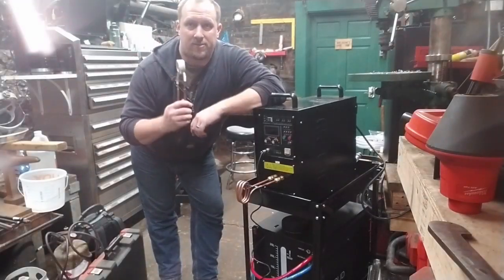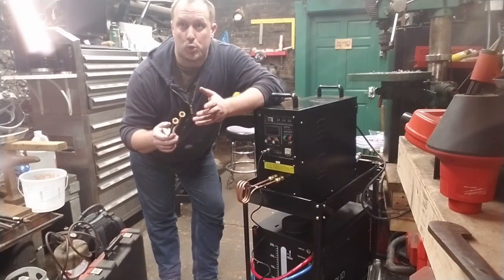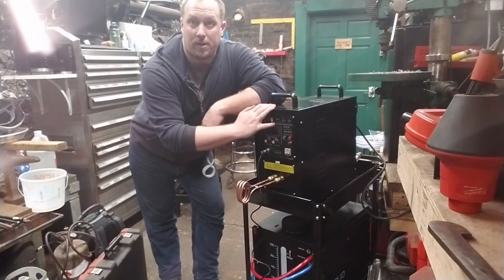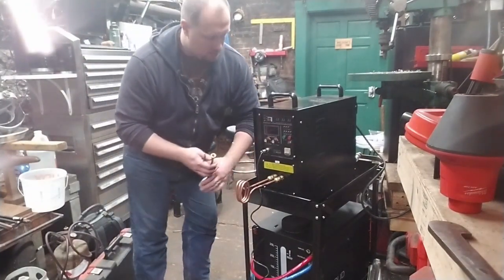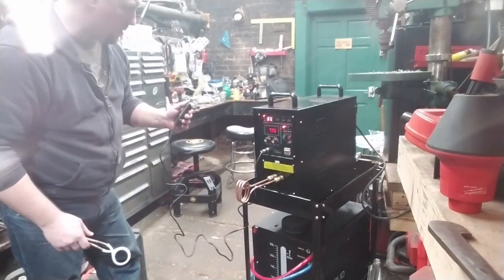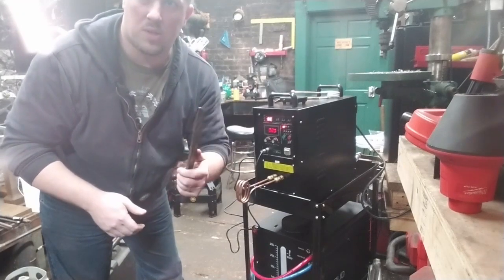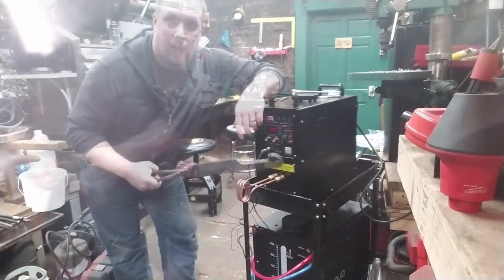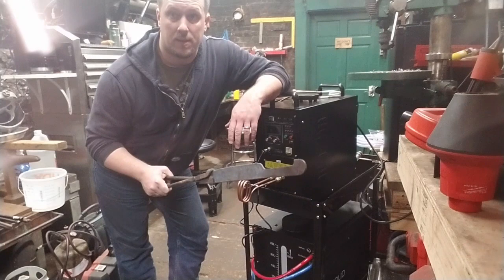My Blacksmith Husband got an INDUCTION FORGE | Blacksmithing & Forging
Induction heating works by oscillating a magnetic field to create eddy currents in metallic objects inside the field.  This essentially turns those metal objects into resistors, which necessarily get very hot.  We are hoping to use induction heating to replace most of the work we do with a torch.

An induction forge is faster than using a torch and the environment around the forge is much cooler. This tool is not cheap, but it is great for using in areas where you cannot have an open flame. My husband can't recommend this forge enough!

     Suggested Items for Purchase:
- High Frequency Induction Heater Furnace
- U.S. Solid Water Cooler